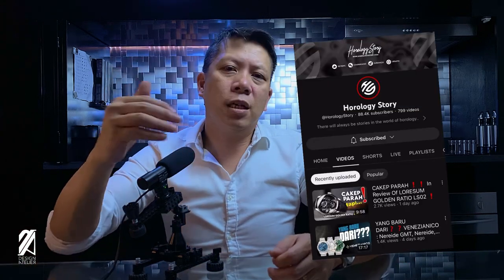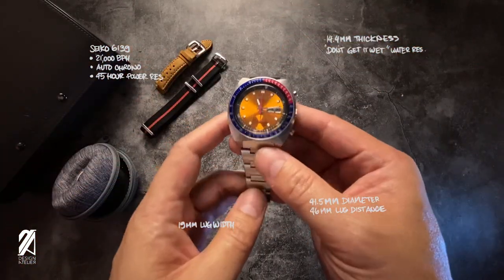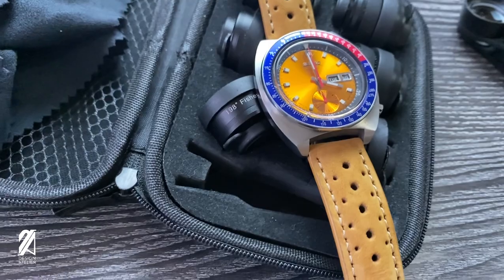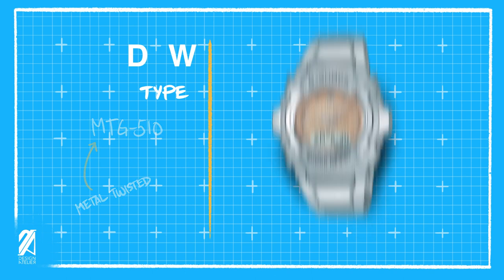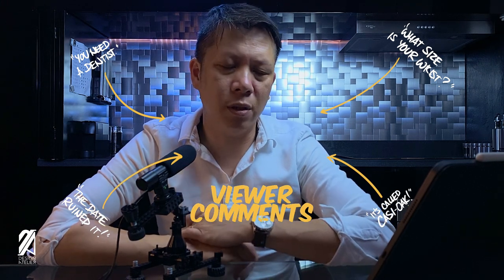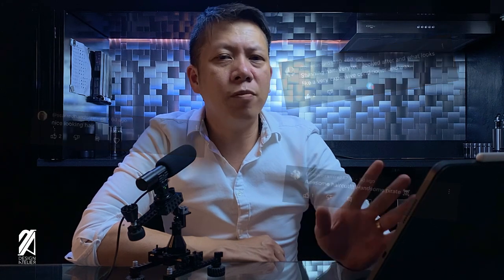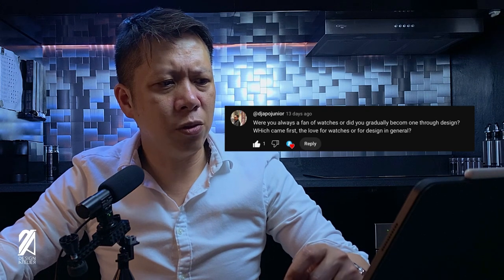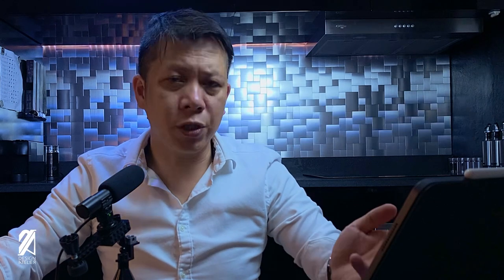These Budget Watches Need Your Attention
On this episode we’lol finally review the Seiko Pogue 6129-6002, or at least what resembles one, we’ll also make sense of G-Shock numbering system and how Lange & Sohne needs to be inducted somewhere.

Chapters:
0:00 - Introduction
0:40 - HS X DA Giveaway with @HorologyStory
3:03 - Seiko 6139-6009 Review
10:22 - Blueprint: G-Shock Product Number System
16:25 - Viewer Comments with @BrittPearceWatches well wishes
33:11 - Cats are evil. You’ve been warned
39:16 - Outtakes

DESIGNATELIER23